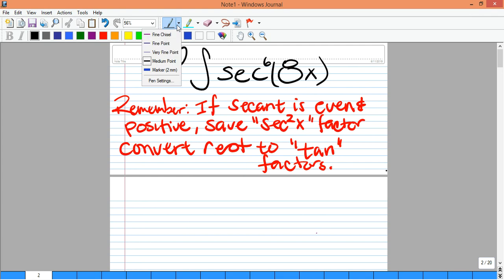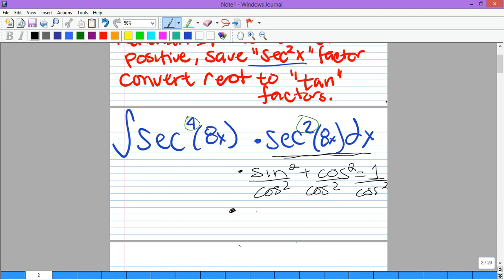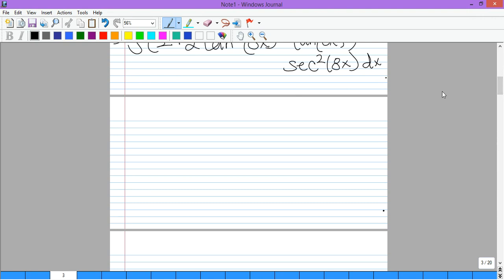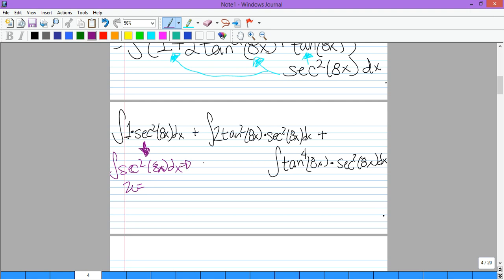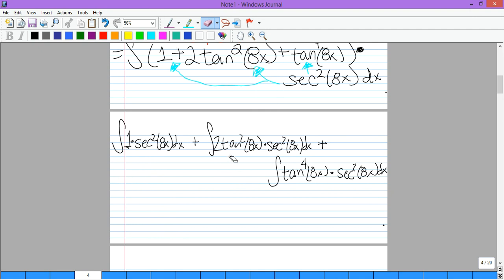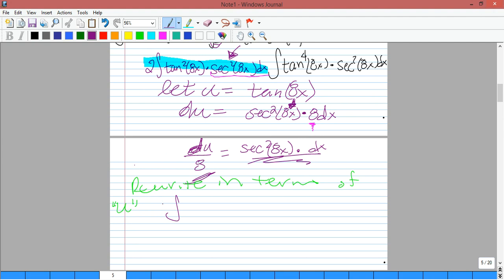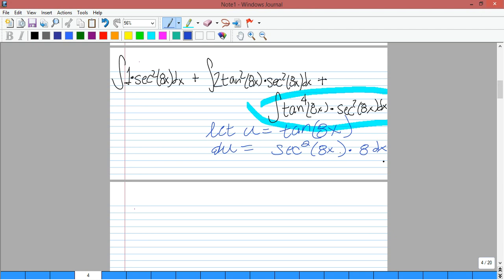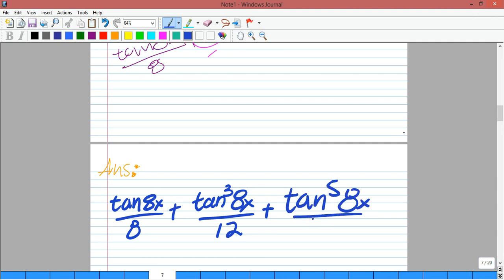Integrating: sec^6(8x)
Integration with powers of secant.